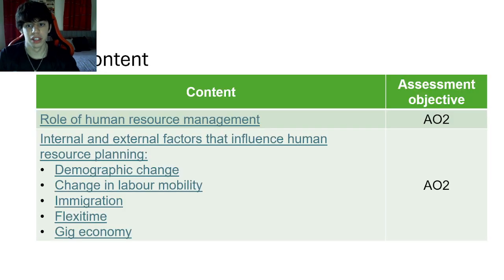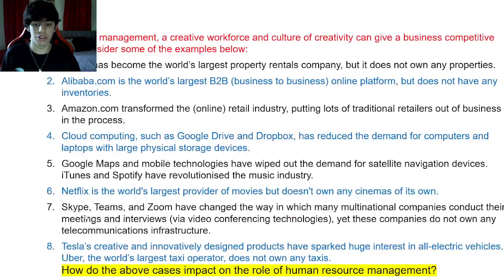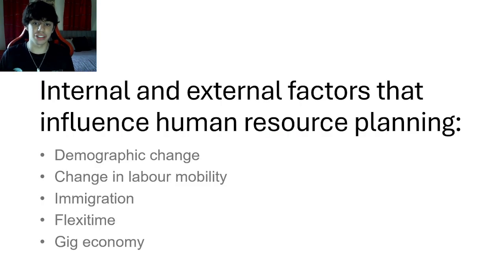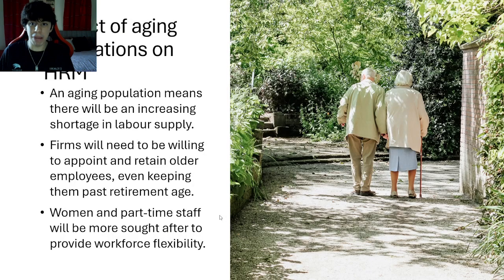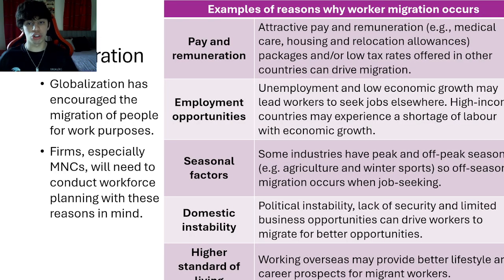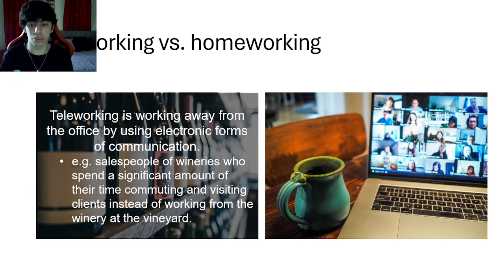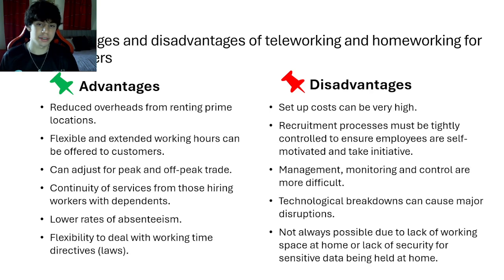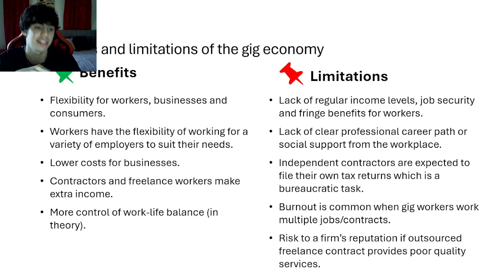Unit 2.1 - Introduction to Human Resource Management